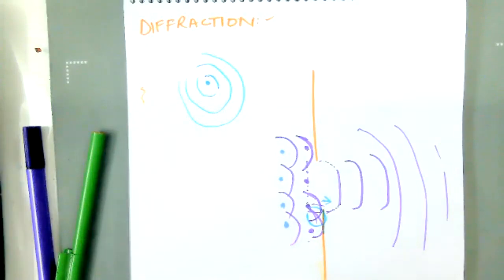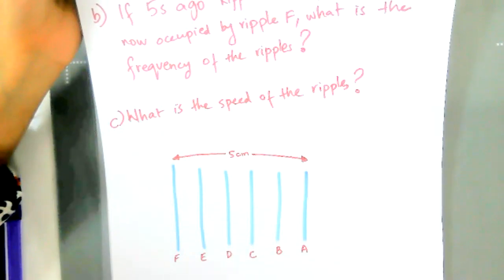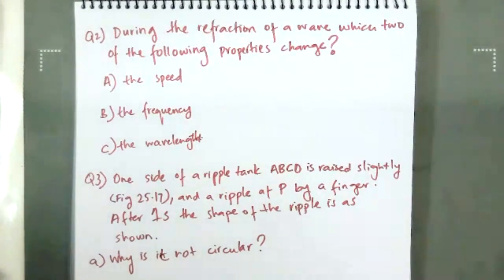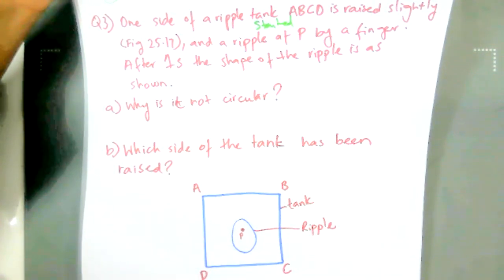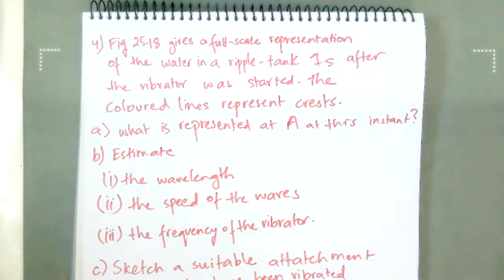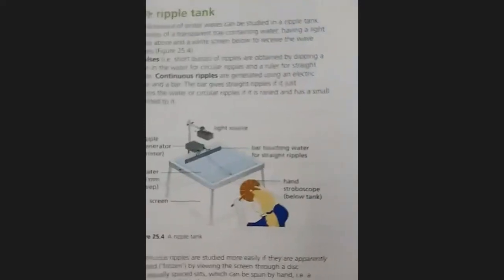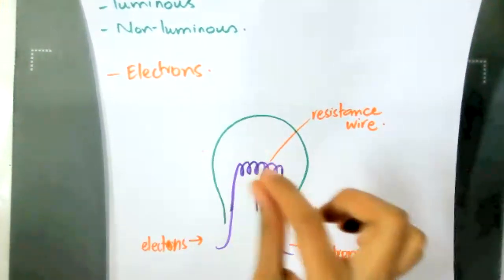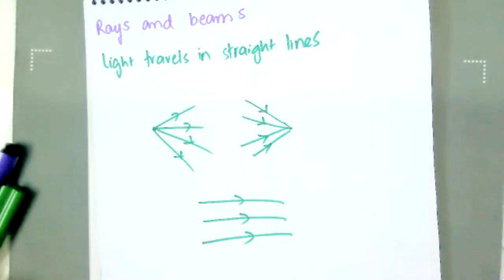Diffraction, End of chapter questions and Light